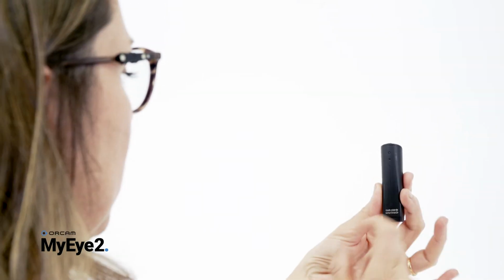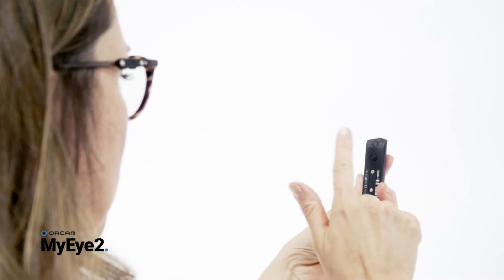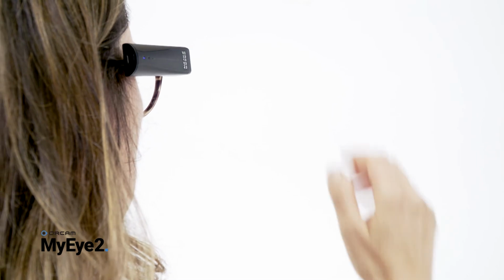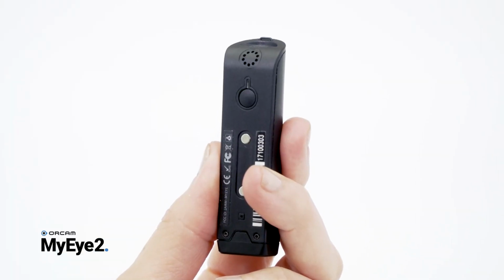OrCam MyEye 2 Tutorial - Power On/Off and Suspend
How to turn on, turn off, and suspend OrCam MyEye 2.